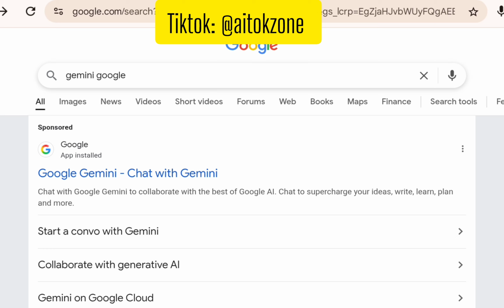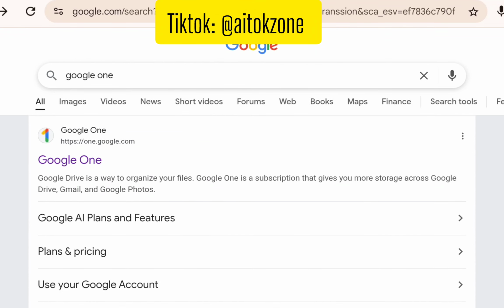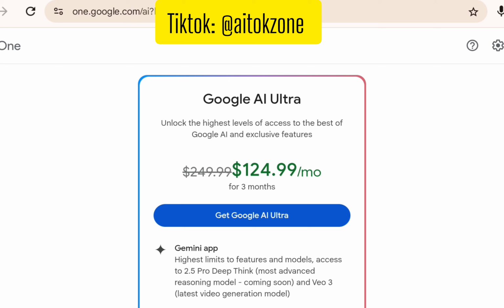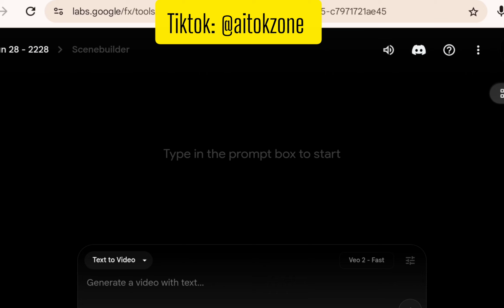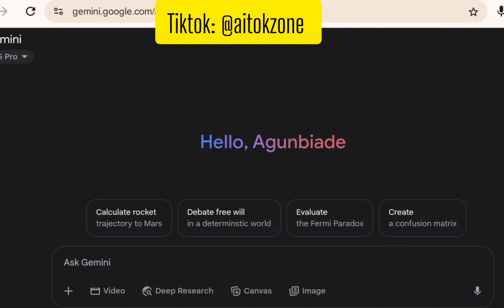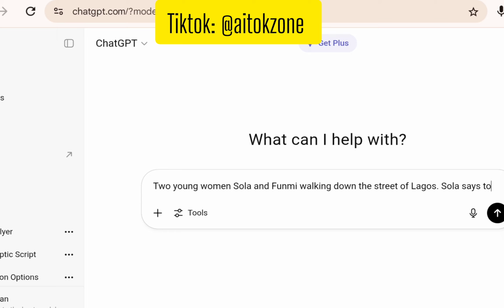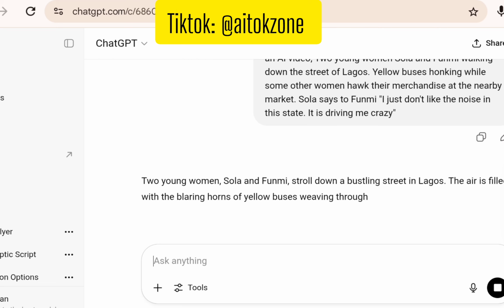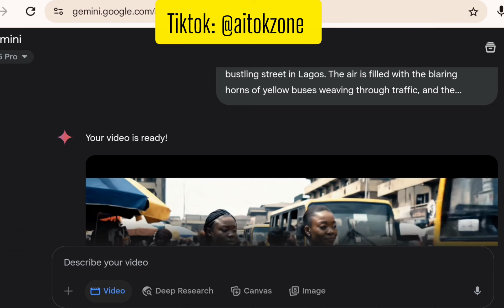Create AI VIDEOS Yourself with Veo 3